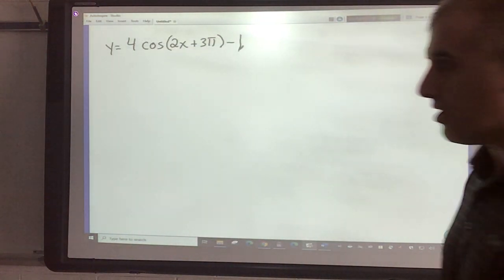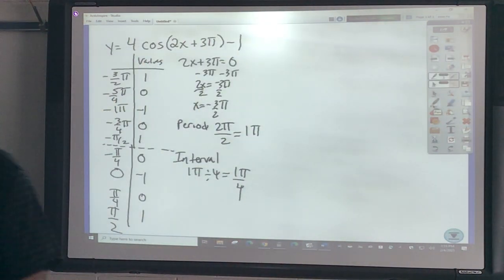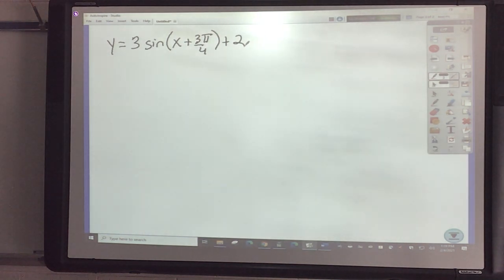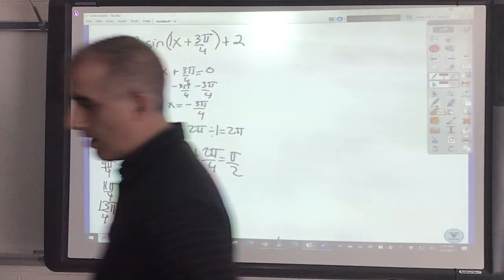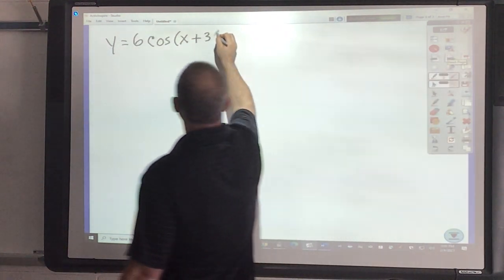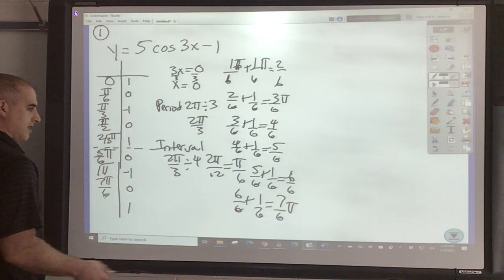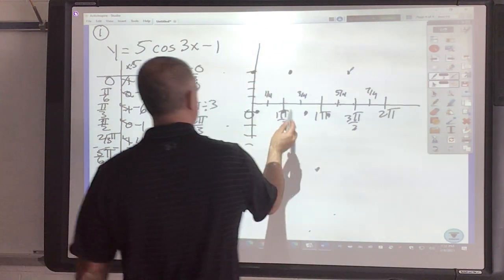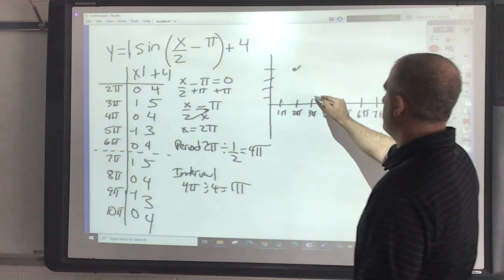Trig Graphs Day 2